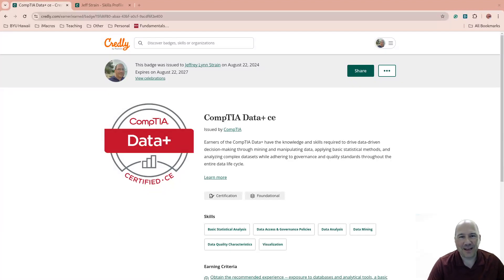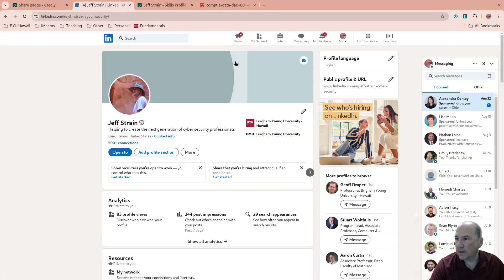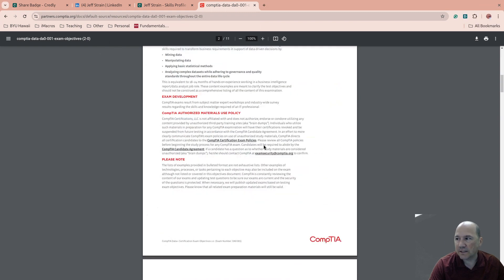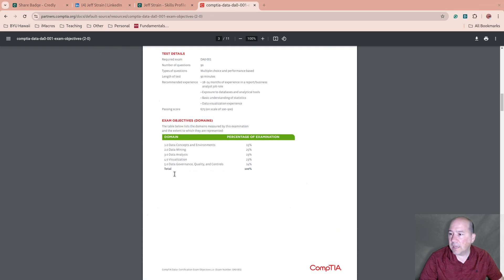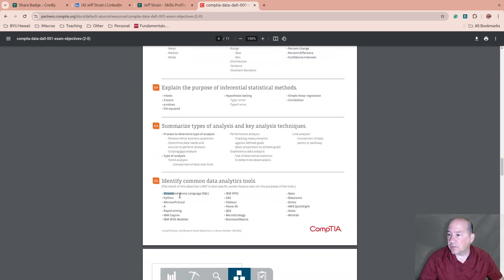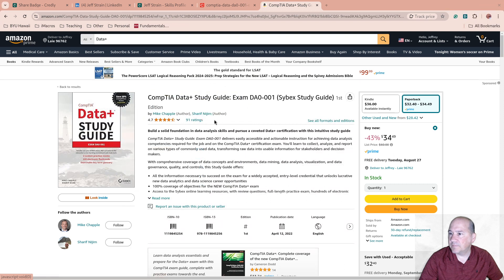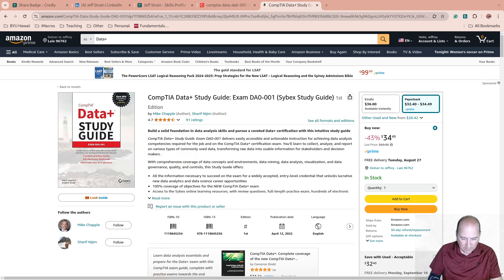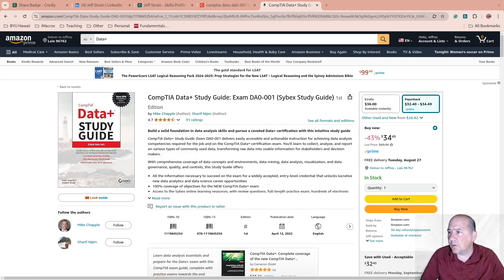I just passed my CompTIA Data+ Certification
The book I used